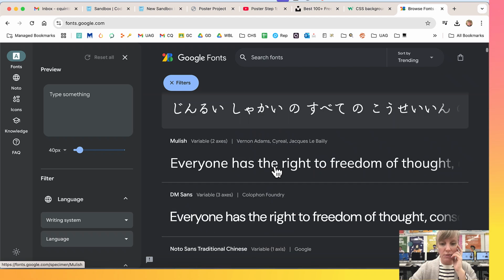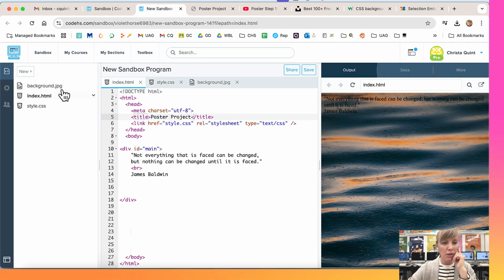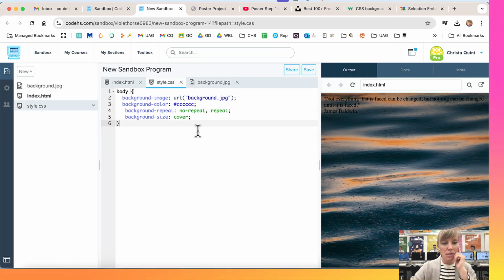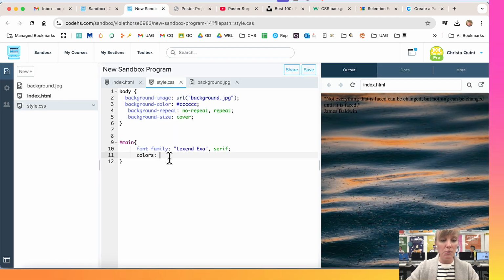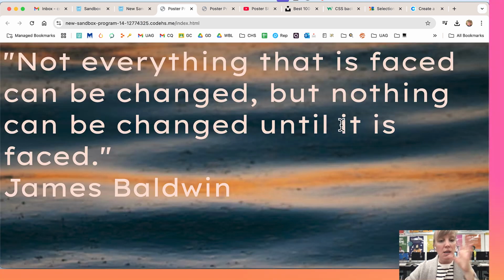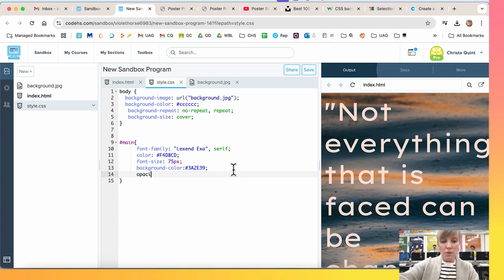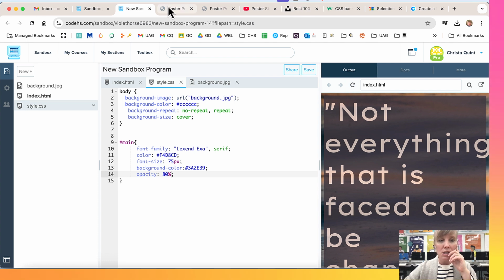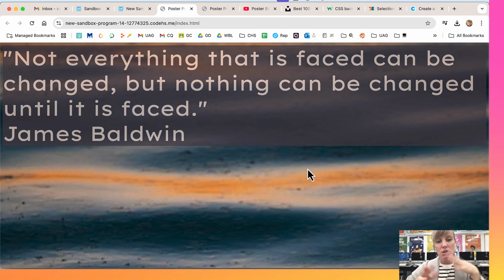Video 2 Styling the Text